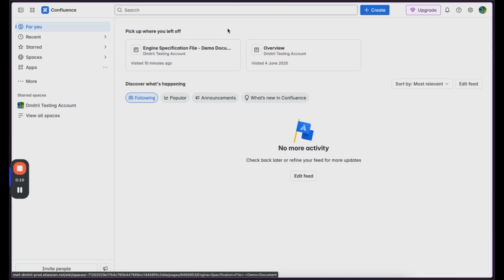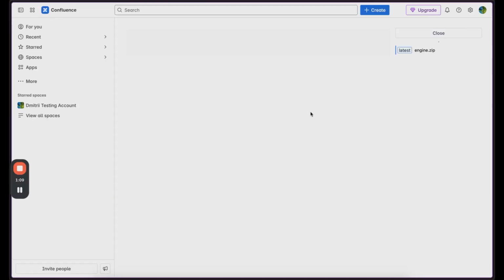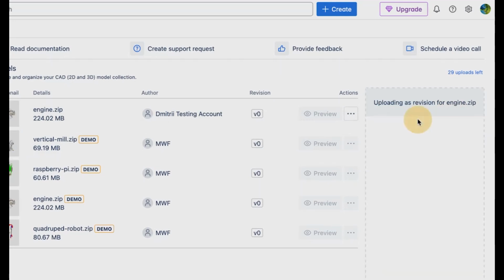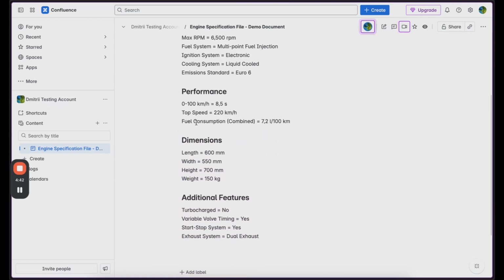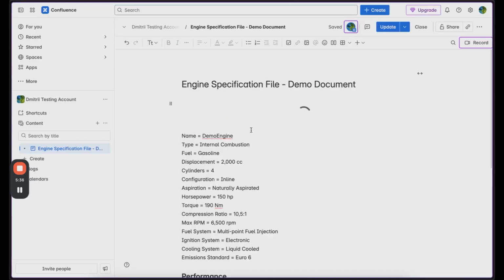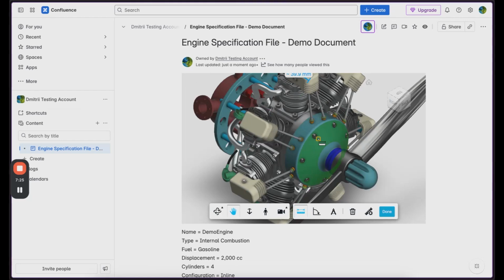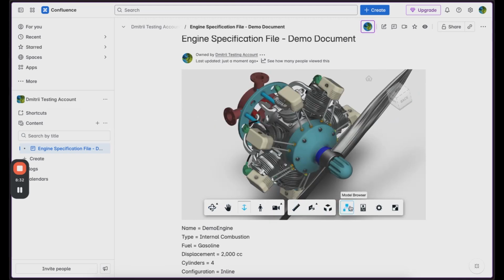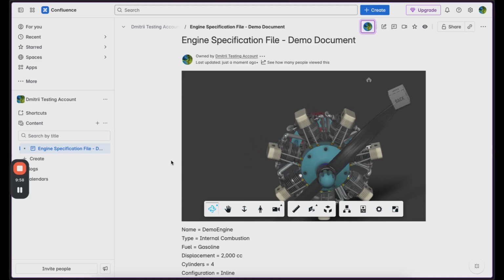View and Manage 2D & 3D CAD Models in Confluence | CAD Model Viewer by Move Work Forward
In this video, Dimitry demonstrates the powerful features of the CAD Model Viewer for Confluence by Move Work Forward. After installing the app, you can effortlessly manage, upload, delete, and preview both 2D and 3D models directly inside your Confluence instance — no need for external tools or licenses!

✅ Key features covered:

Upload complex models (including ZIP files) and select entry points

Manage model revisions and preview updates

Automatic one-time model translation for fast in-browser viewing

Insert 3D models into Confluence pages using simple macros

Explore models interactively: pan, zoom, first-person view, take measurements, calculate angles, cross-section analysis, explode views, and view part properties

Customize appearance (e.g. dark sky background) and enter full-screen mode

During the trial period, you can upload up to 30 models. Once licensed, this restriction is lifted so your team can fully leverage the app’s capabilities.

👉 Perfect for sharing CAD models like engine specs, building designs, and more with your team — no CAD software required!